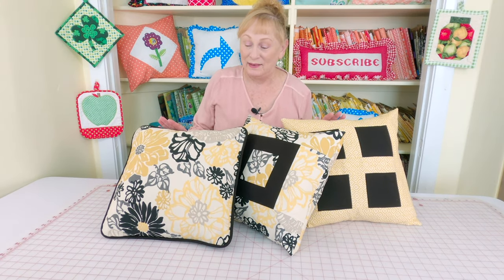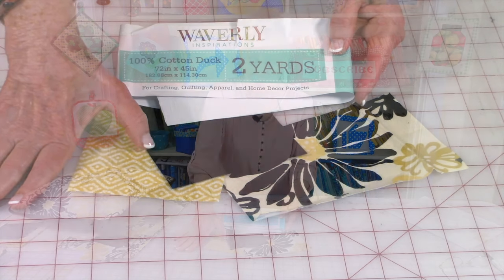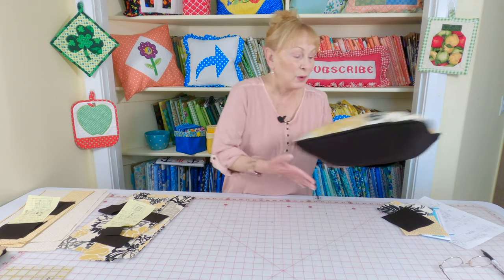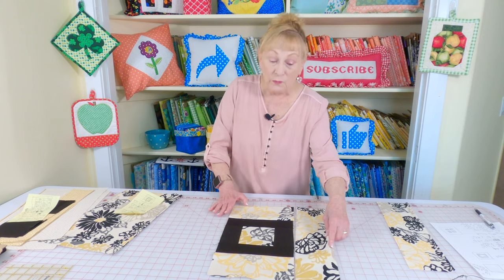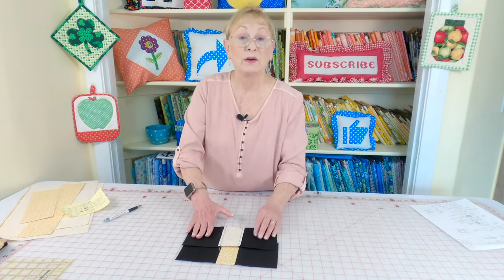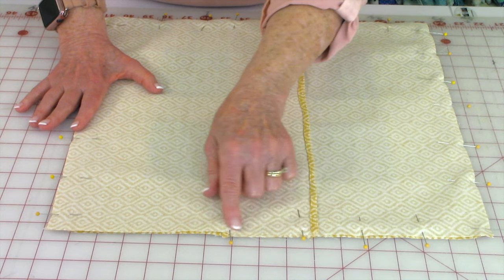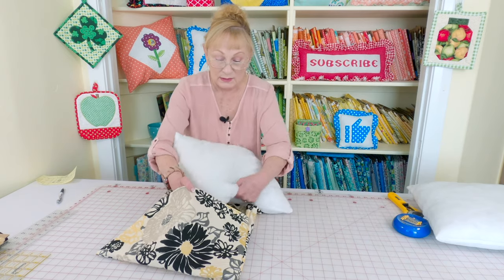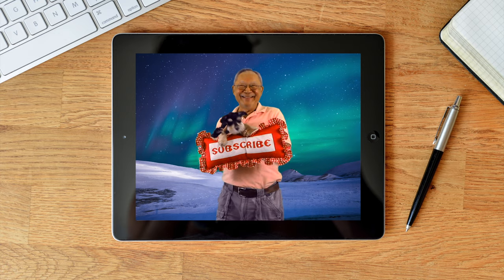Throw Pillow Covers | Contemporary Pillows | The Sewing Room Channel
In this tutorial I show you how to make throw pillow covers with a contemporary design.  These throw pillow covers will fit a 16" pillow form.

***Supply List***

Pillow #1 Front
(1) 16 1/2" square

Pillow #2 Front
Fabric A = Yellow Fabric In The Video
(1) 4 1/2" square
Fabric B = Black Fabric In The Video